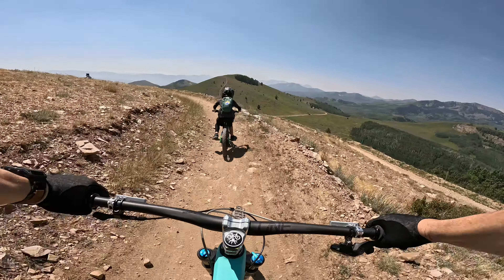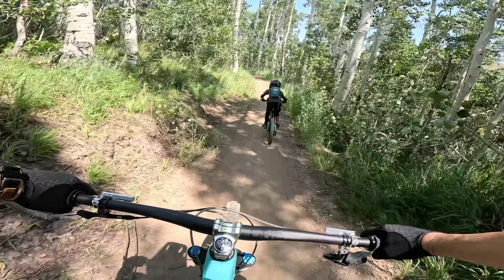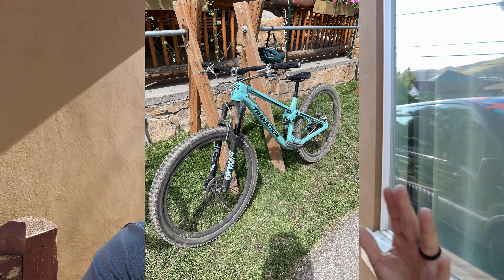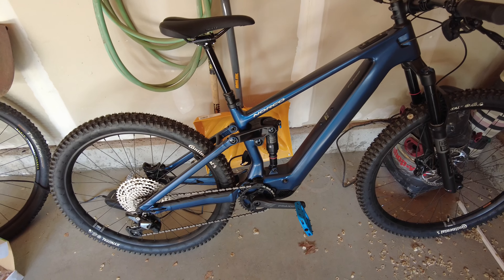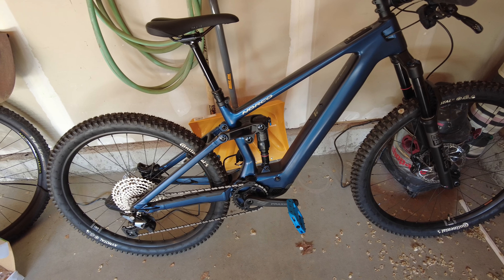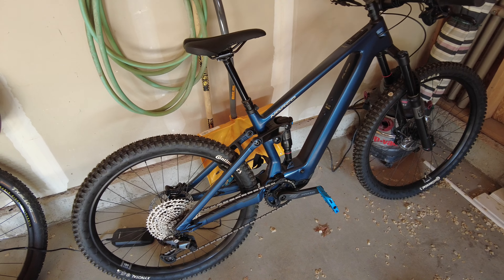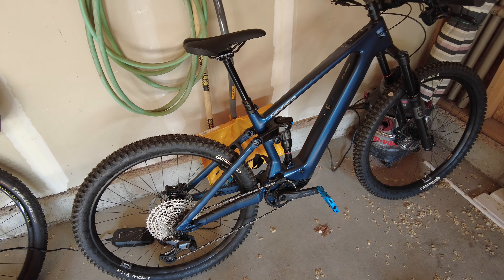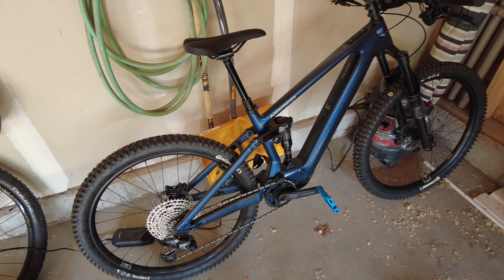2024 Norco Fluid VLT C3 | First Ride and Impressions of Norco's Lightweight Ebike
The 2024 Norco Fluid VLT C3 is new and designed to be your lighter weight ebike or emtb. A few weeks back we had the opportunity to travel back west to Utah and Colorado and I decided, along with the family, to bring my Transition Spur and the new Norco Fluid VLT ebike which I had not had the opportunity to ride on a trail yet.

What an awesome bike!  This isn't my 1st ebike but it has been a few years since I've been on one.  My ebikes/emtbs before this were heavier, bigger battery ebikes, so this was the 1st one that I've ridden that was lightweight.  I loved it.  Easier  (though still heavy) to get on my vertical alta rack compared with the previous bikes which broke my back each time I had to lift the thing on and off.  In addition, the Fluid VLT felt more like a normal trail bike instead of a huge machine you are throwing around the trails.  It is still heavy (especially compared to the non motorized Fluid, but the handling and fun factor makes up for it.  The weight felt well balanced, the size fit me great (S2 size for me, but could have done an S3).  Other than some shifting issues and noisy brakes, it was great and can't wait to do it again.  Ebikes do save you time and energy to spend more time doing other things!

If you are in the Houston, TX area, come check us out for any Norco, Transition, Marin, Forbidden bike needs!

Music in video from Scottdw …. “Don’t Be shy”